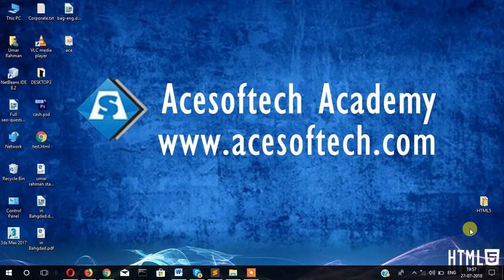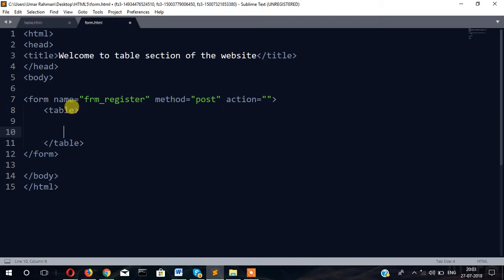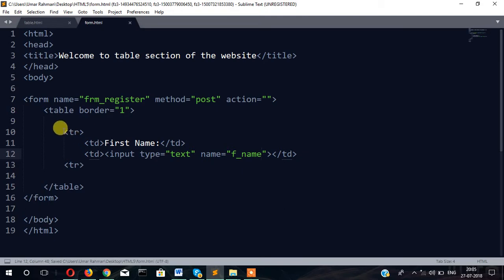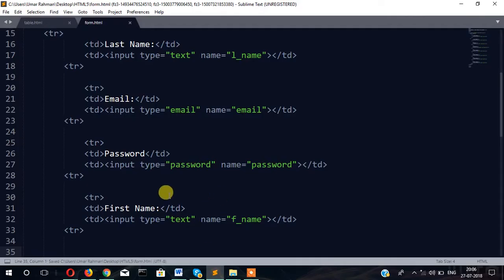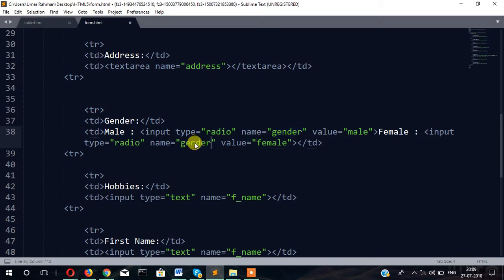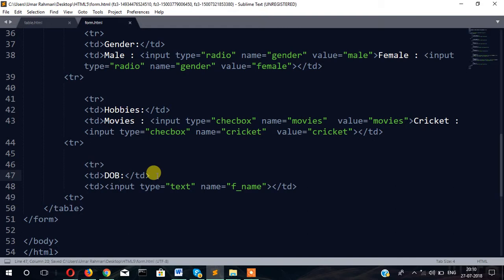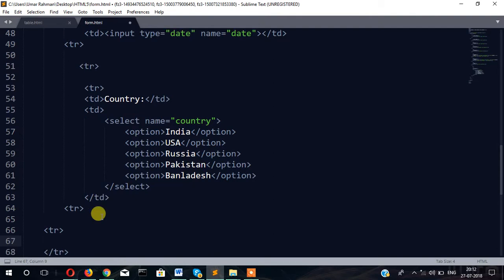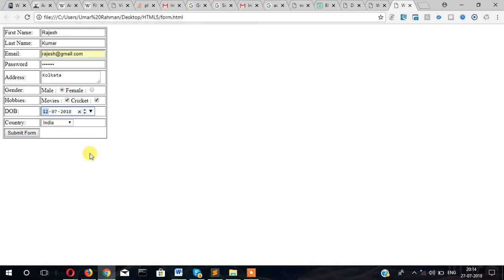HTML FORM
In this video tutorial you learn how to create HTML Form

Follow the link for the Text version of this video